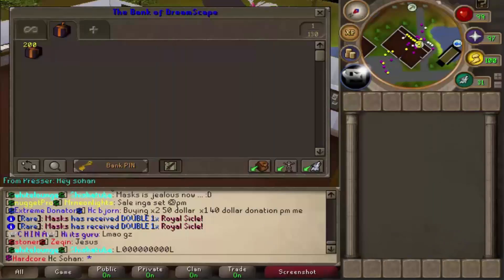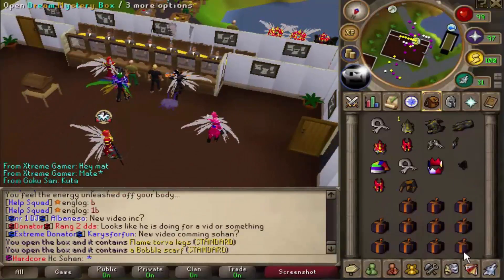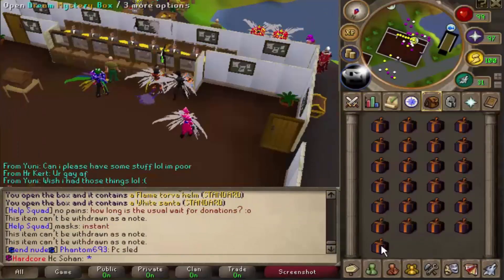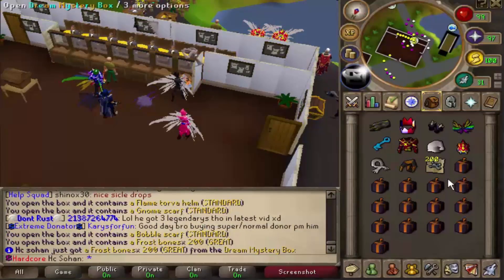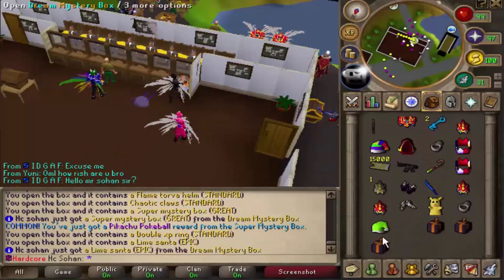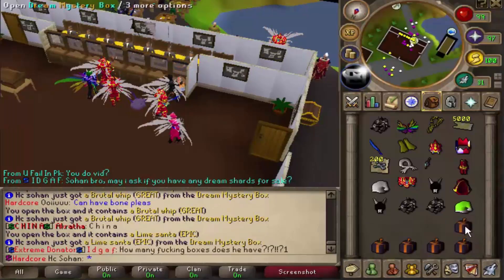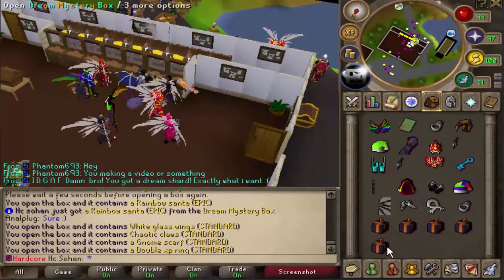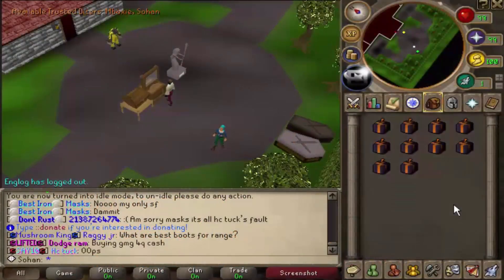Loot from 200 Dream Mystery Boxes + HUGE GIVEAWAY | Dreamscape RSPS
1) Like the video
3) Comment your in-game name on Dreamscape RSPS (make sure you register and log-in

I am showcasing a custom developed server called which is a highly known RSPS in 2017 for Runescape Private Server.
If you want to check out the customs orders thread it's